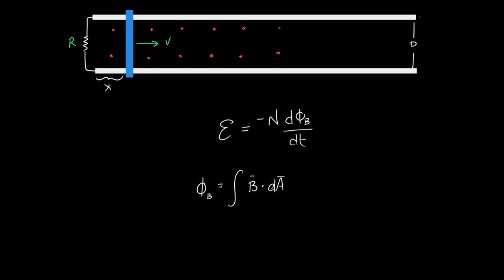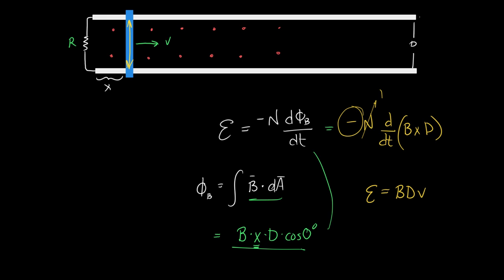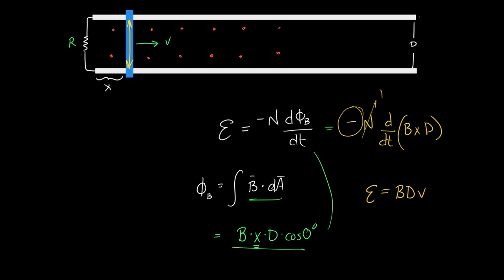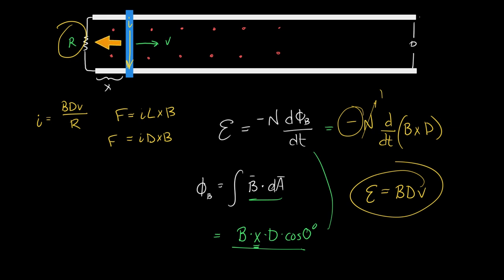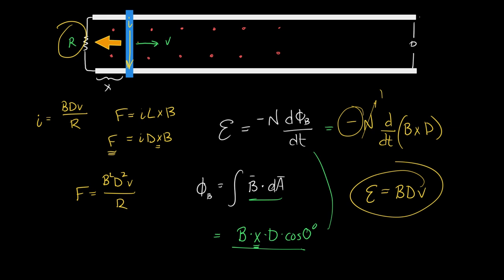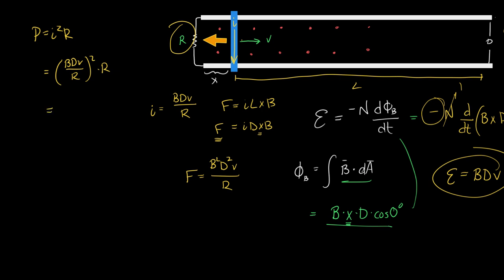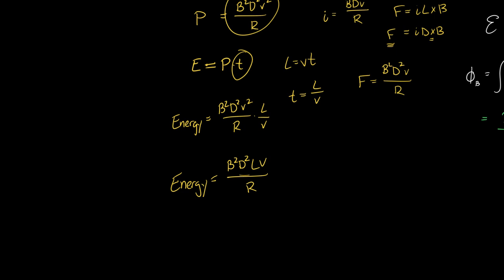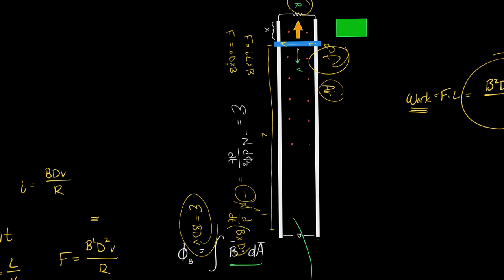Faradays Law Work Power